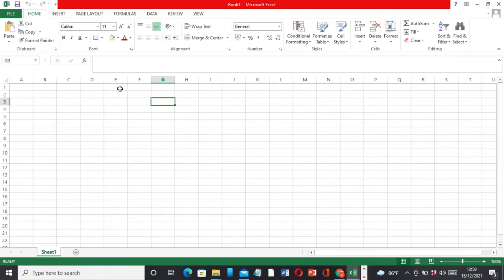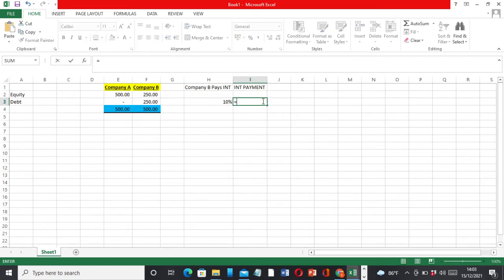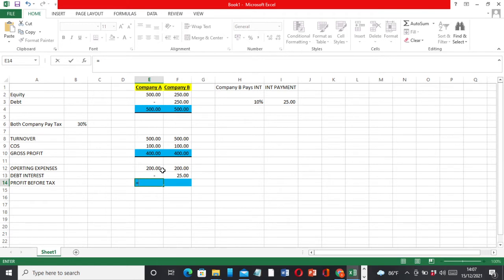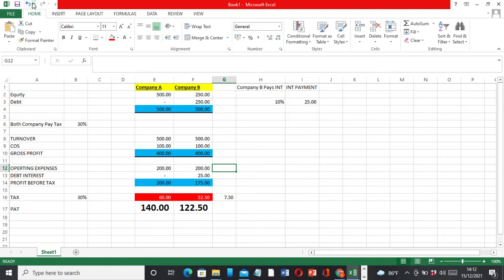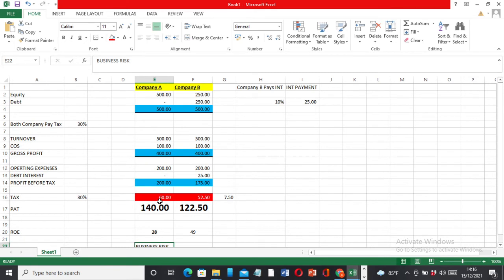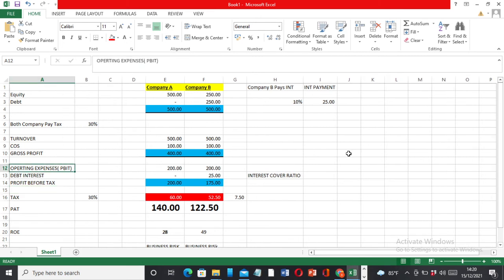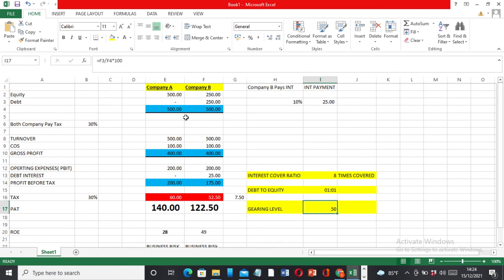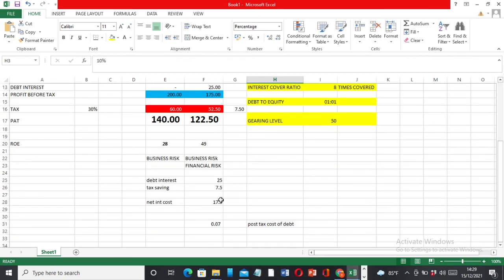This is How you make Investment Decisions on Share Market - FREE Video | Be Smart- 100% Secret Logic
CAMERA I USE:
GO PRO 8
GO PRO 9

IPHONE X S MAX

THINGS IN MY WORK STUDIO
PC TABLE
TABLE LIGHT
SELFIE STICK
MINI TRIPOD
GO PRO TRI POD
WIRELESS KEYBOARD

Chef knife
Cutting Board
Ring light
Blender https: //amzn.to/2HdJA6E
Our Dinner Set
Kitchen Scale
Hand Mixer
My Favourite Cutting Board
Knife Block Set
My Favourite Wok
Garlic Chopper
Handheld Easy Egg Cracker Separator
Digital Meat Thermometer

How & Travel